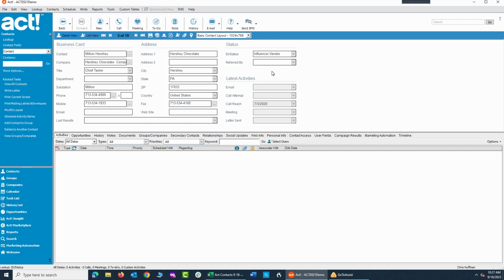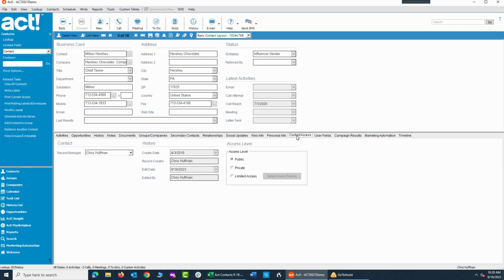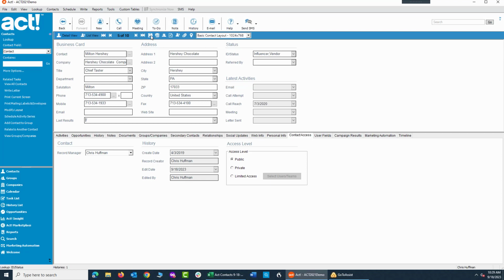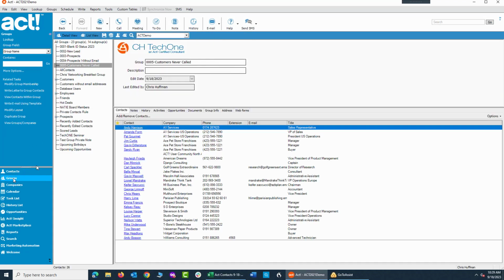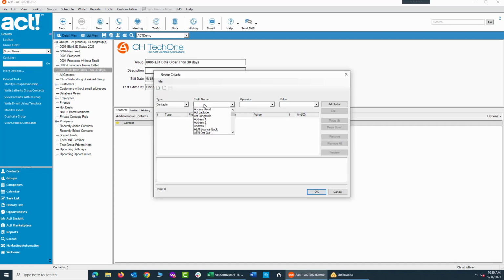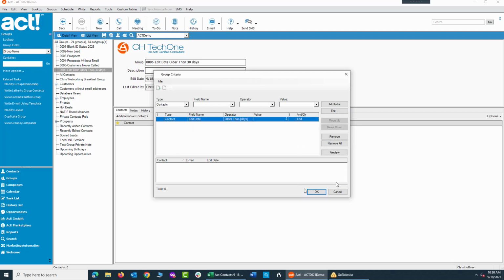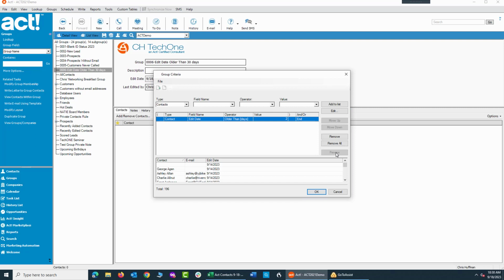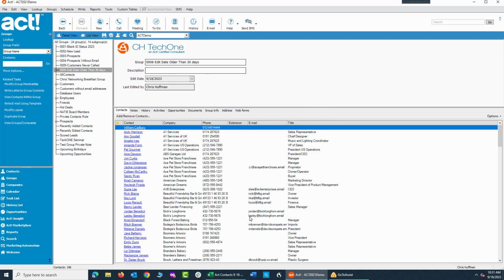Let Act CRM Tell You a Story: Last Edit Date Group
Tony Holowitz presents an insightful discussion on utilizing Act CRM to narratively understand and effectively manage your contact data. He emphasizes that Act CRM can "tell a story" about your interactions with contacts if you input quality data—summed up by the adage "garbage in, garbage out." By keeping the data clean and relevant, Act CRM helps in identifying opportunities for engagement with contacts.

Holowitz focuses on the "Edit Date" feature in Act CRM, which records the last date a contact was modified. This feature can be leveraged to create targeted groups of contacts based on the last interaction. For instance, by setting up a group filter to identify contacts not edited in the past 30 days, users can quickly pinpoint contacts that may require attention, ensuring no potential customer or opportunity is overlooked.

Through a practical demonstration, he shows how to set up a group with criteria based on the "Edit Date" to find contacts not edited within specific time frames. Despite initial trials showing no unedited contacts within a short span (demonstrating his active management), extending the timeframe to two days reveals 196 contacts, underscoring the dynamic nature of database management.

This feature is especially useful for businesses looking to refresh their engagement with long-uncontacted clients or to prioritize follow-ups. Holowitz concludes by encouraging users to explore their databases systematically to identify and act on potentially dormant but valuable contacts, thereby maximizing business opportunities.

Key takeaways:
- **Quality Data Input**: Ensuring high-quality input in Act CRM is crucial for extracting meaningful insights and making informed decisions.
- **Utilizing Edit Date**: The "Edit Date" feature is a powerful tool for monitoring contact interactions and identifying neglected contacts.
- **Group Creation**: Creating groups based on last edit dates helps in managing contacts more effectively and focusing efforts where they are needed most.
- **Proactive Engagement**: Regularly reviewing contact edit dates can prompt timely engagement, keeping the database active and relevant.
- **Strategic Management**: Systematic examination of the contact database can reveal untapped opportunities and help prioritize actions to enhance business relationships.